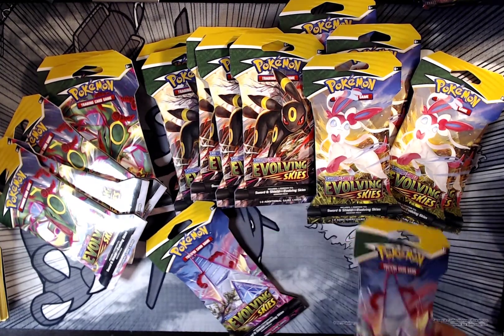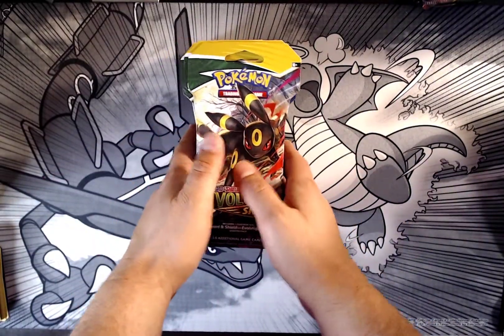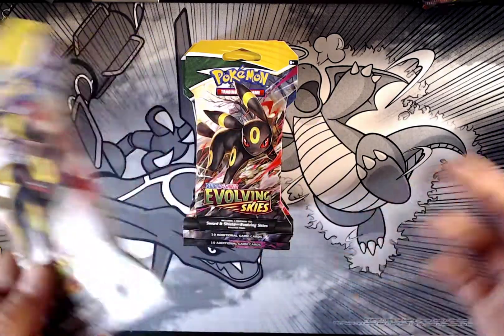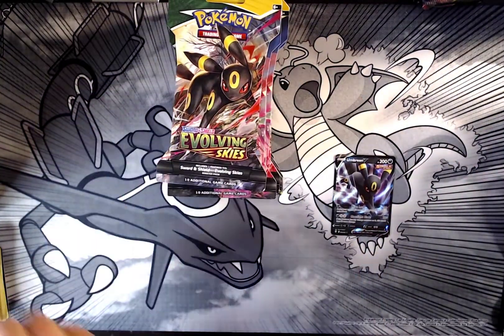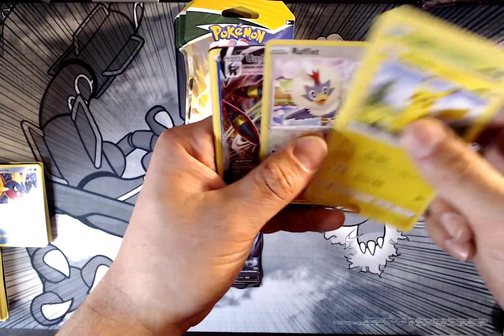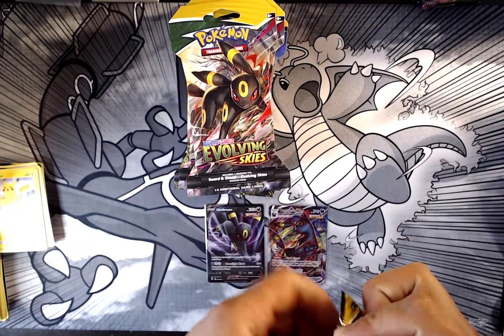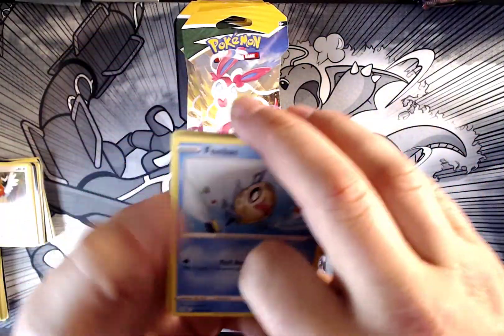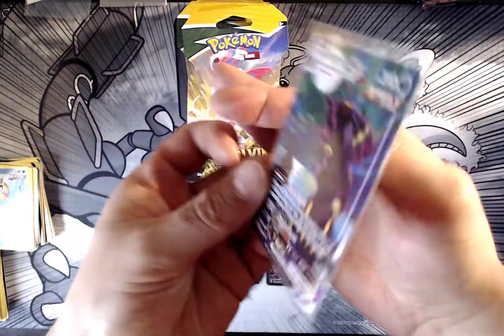THE CRAZIEST POKEMON EVOLVING SKIES OPENING EVER!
TCGPLAYER - poketyro
EBAY - tyro_190